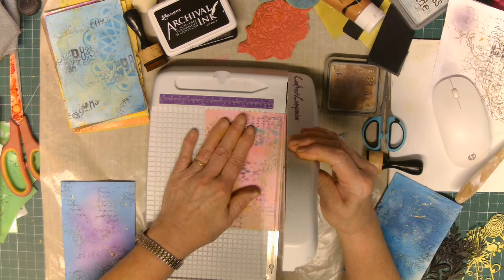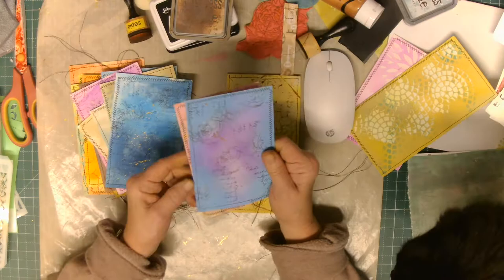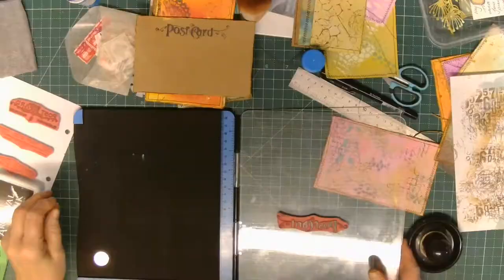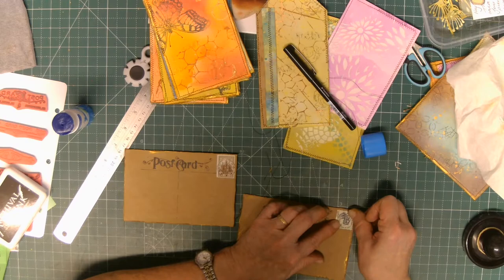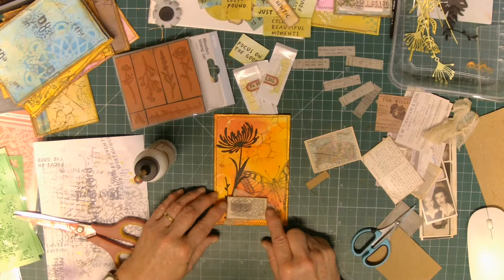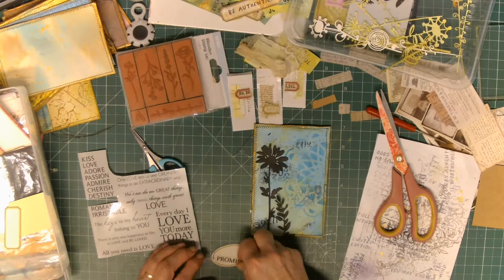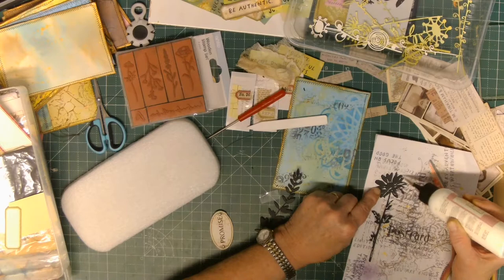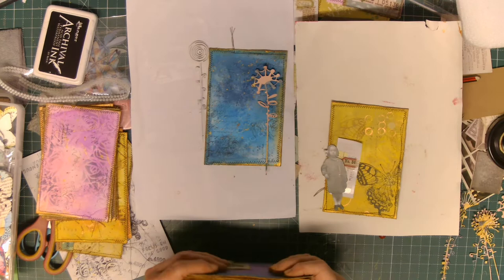Back grounds and focal points for our oxide back grounds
Hello everyone, this week I have played with our oxide back grounds and had a whole lot of fun. I also edited 5 hours of video down to 30 minutes so hoping you enjoy the high lights, and really hoping you have had a good week and are well.

Song of the week: Melting pot Blue Mink
Quote: You can't wait for life to be perfect before you decide to be happy.
WOTW: Equality.